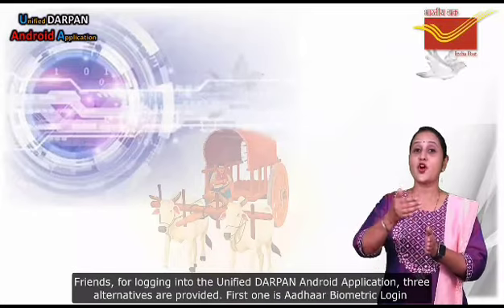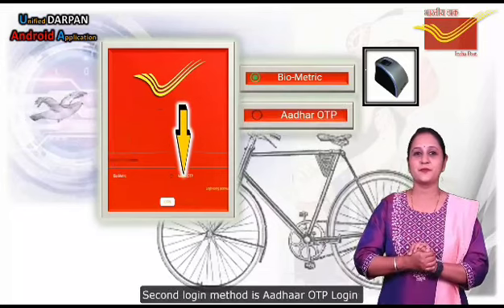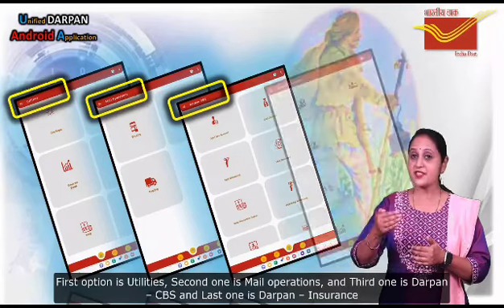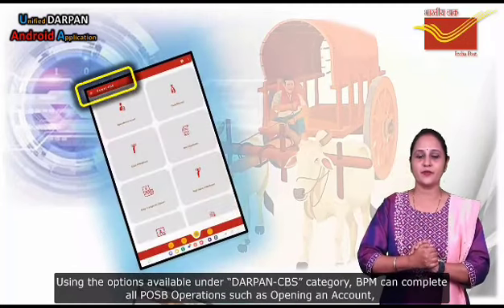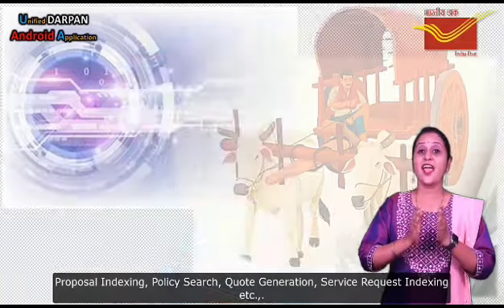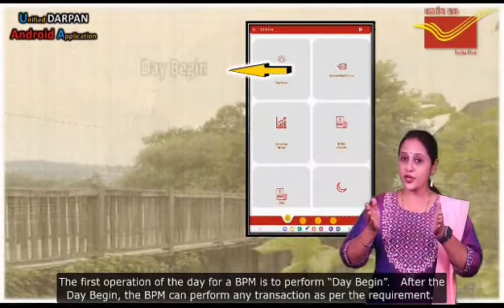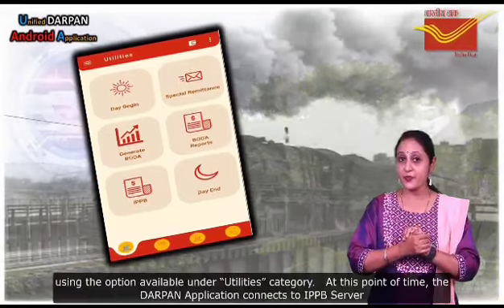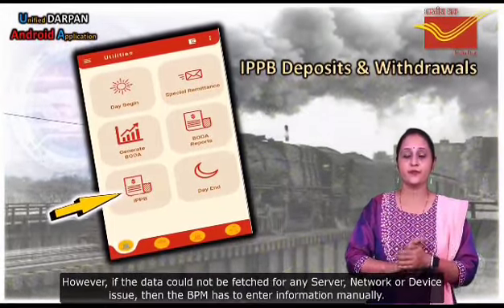Unified Darpan Android Device process full detail in short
Full training material in english of unified Darpan Android Device process